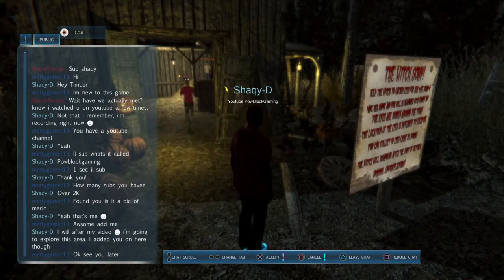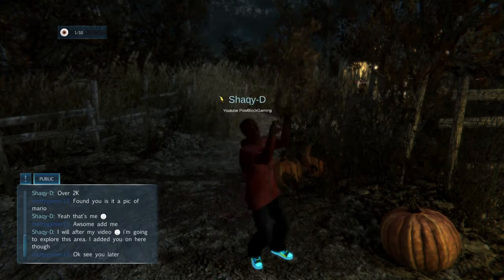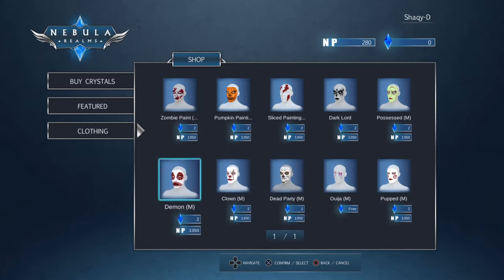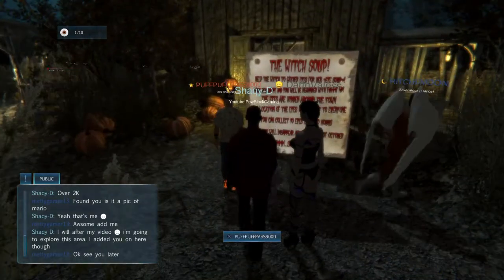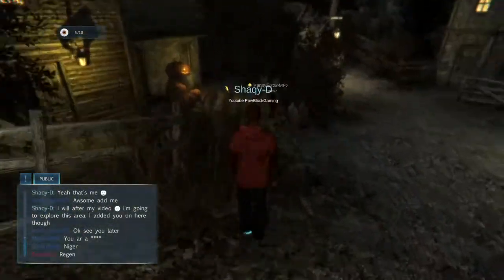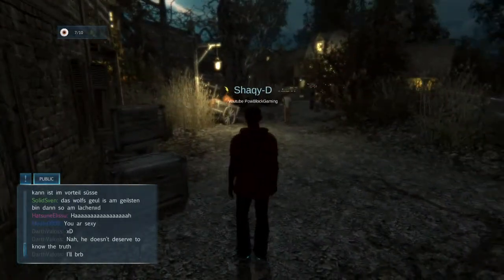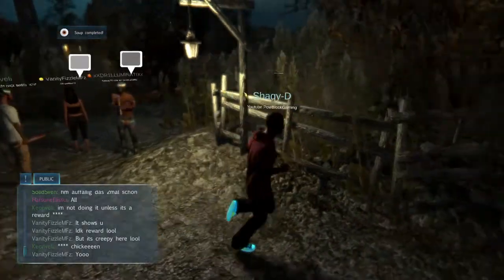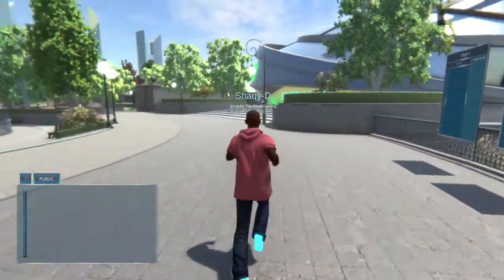Nebula Realms Gameplay pt42 - Spooky Update! Halloween Space, Navigation Feature, Witch Soup!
- More intuitive gamepad controls
- Space navigation feature
- Camera Speed slider control added
- Chat bugs fixed
- Hand objects feature added (more customization!)
- Zombie dance added
- Scare / Fear gestures added
- New Halloween Space (until 1st of November)
- Halloween game-event added (until 1st of November)
- Creating Players bug fixed
- Monster Party volume 2 added
This is gameplay of Nebula Realms on the PlayStation 4 w/ live unscripted commentary. Thanks to a fan I found out about Nebula Realms and apparently it's supposed to be similar to PlayStation Home. I personally enjoyed PS Home so I definitely want to check this out to see how it is!